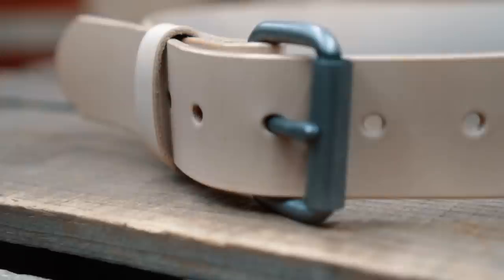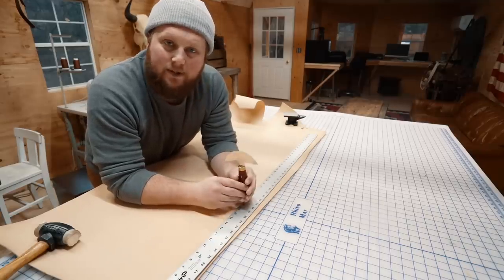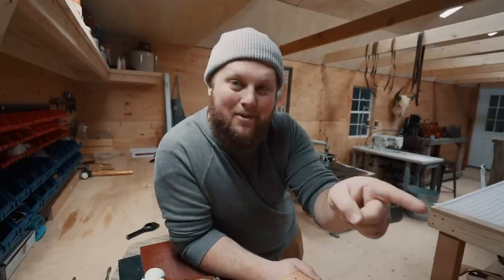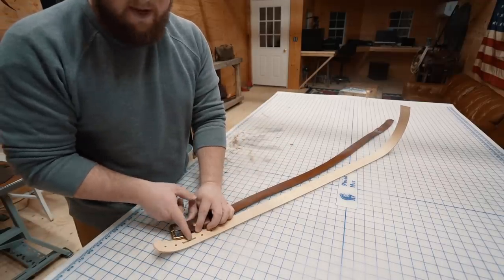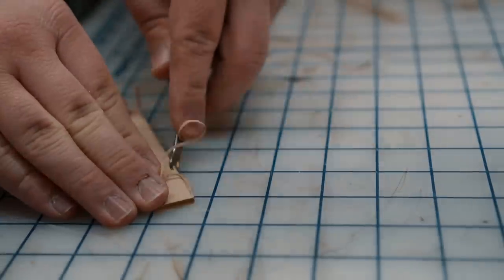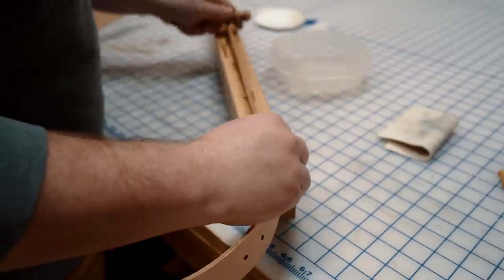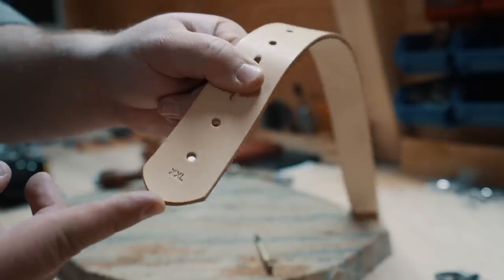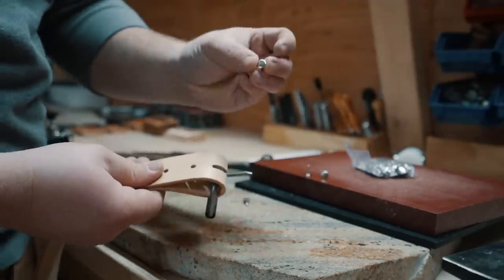Making a SIMPLE Leather Roller Buckle Belt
**FAQ’s**
What sewing machine do you use?
-Juki DLU-1508N

What thread do you use?
-Size 92 bonded nylon thread

What needle do you use?
135X16 TRI (system)
110/18 (size)

Will you do custom products?
Unfortunately we don’t do any custom work at this time.